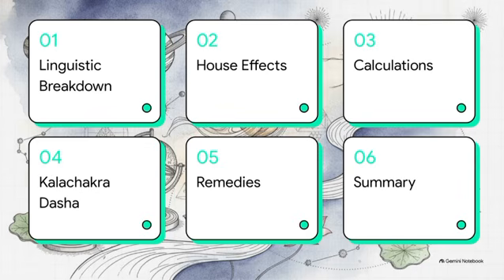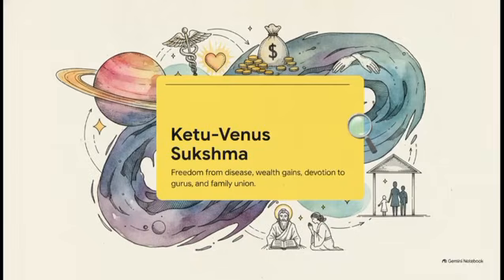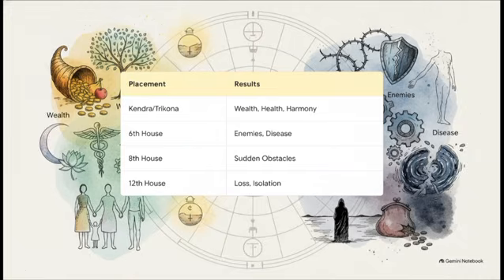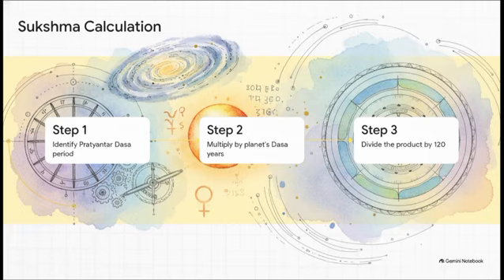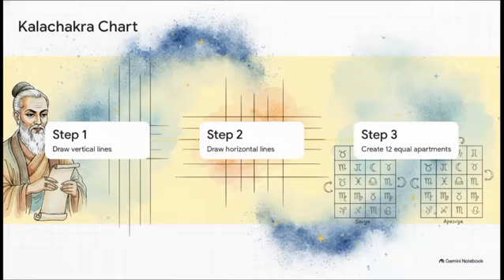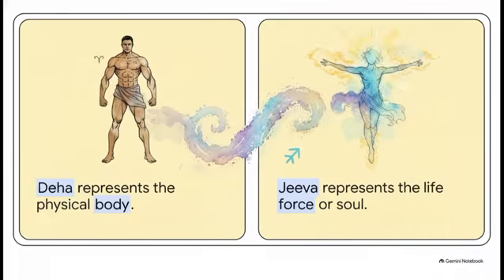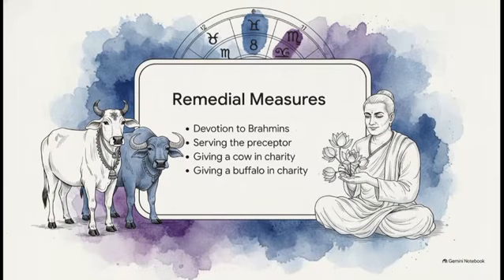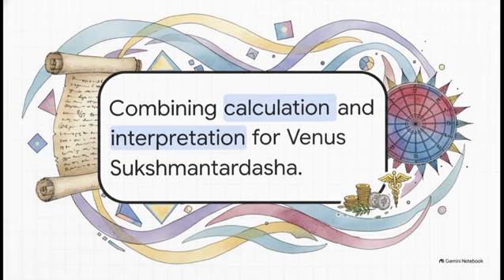Vedmata AI | India's ancient vedic wisdom delivered through artificial intelligence! Chp 62(3)!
Vedmata AI is a platform that combines Artificial Intelligence (AI) and timeless Vedic knowledge to present the profound wisdom of the Vedas, Upanishads, Puranas, Bhagavad Gita, and Indian culture in simple, clear, and modern language.

Our mission is to spread the message of Vedic knowledge, human well-being, spiritual development, ethical values, life management, and self-knowledge to every person in the world.

On this channel, you'll find:
✅ Easy knowledge of the Vedas and Upanishads
✅ Principles and secrets of Sanatan Dharma
✅ Spiritual and inspirational stories
✅ Life management and positive thinking
✅ AI-based presentation of Vedic knowledge
✅ Introduction to Indian culture and the Rishi tradition

📿 "Krinvanto Vishwamaryaam"—The best creation for the entire world.

Key topics from Chapter 62 (Part-3) of Brihat Parashara Hora Shastra:
Sukshmaantardasha of Venus in Ketu.

Dear Viewers,
If you prefer watching our content in Hindi, we invite you to visit the Vedmata AI Hindi channel